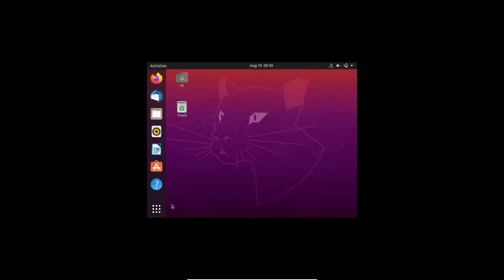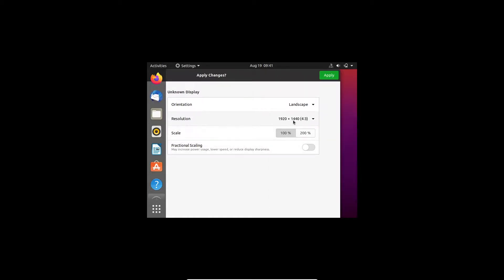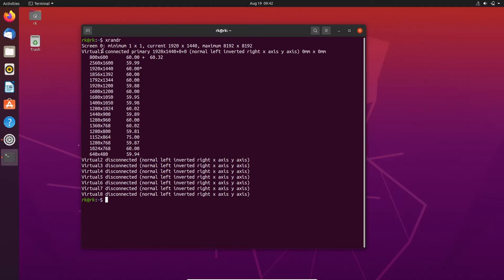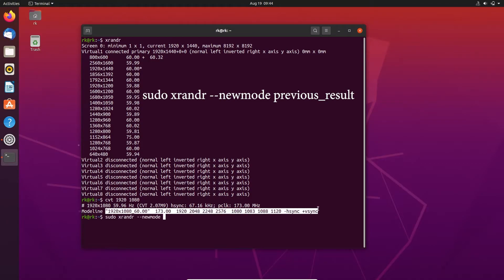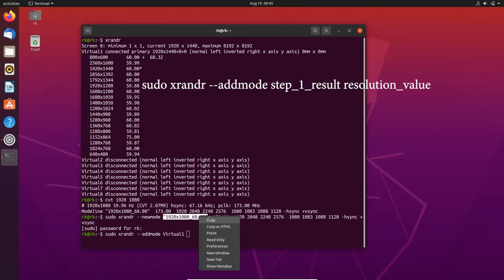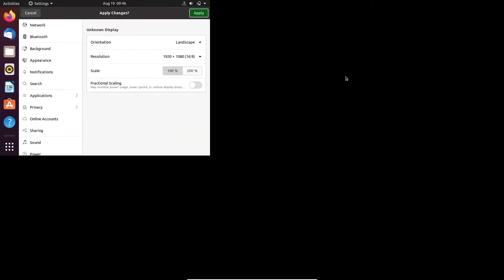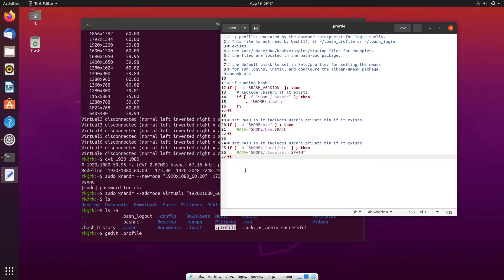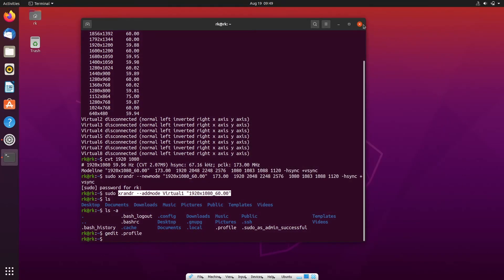Let's set Custom screen resolution for linux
Hello everyone, In this video we see how to set custom screen resolution in linux when your resolution is not in available display resolution.